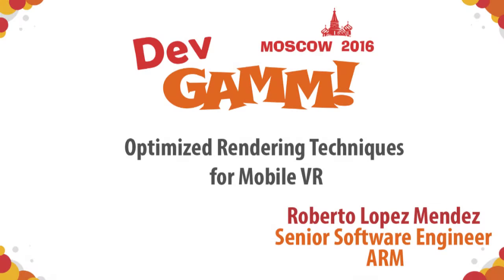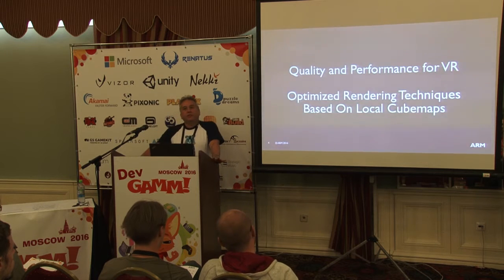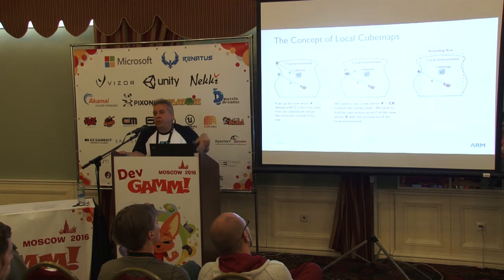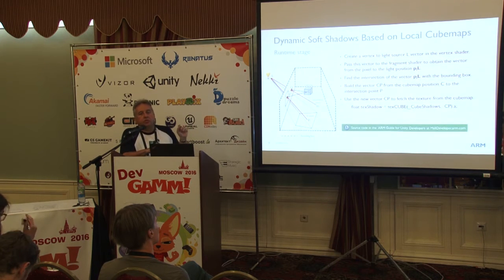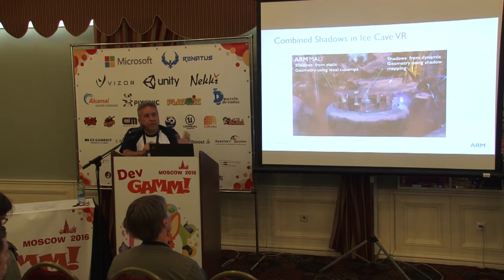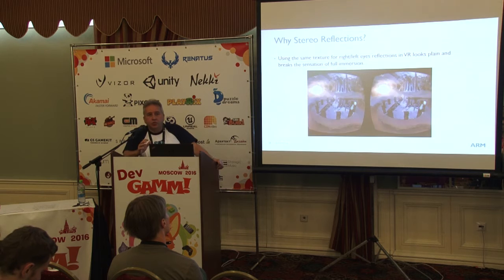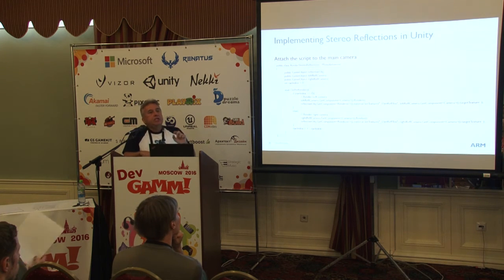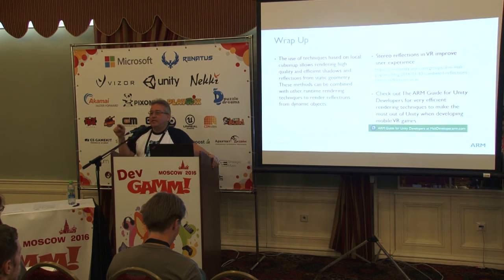Roberto Lopez Mendez (ARM) - Optimized Rendering Techniques for Mobile VR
VR rendering pushes the hardware to the limits and rendering shadows and reflections in VR is challenging. The talk presents highly optimized rendering techniques for shadows and reflections in mobile VR and considers the importance of rendering stereo reflections in VR. The speaker demonstrates how to implement stereo reflections in Unity.